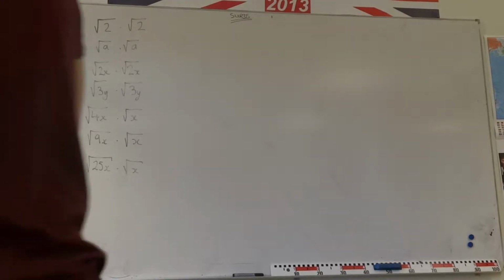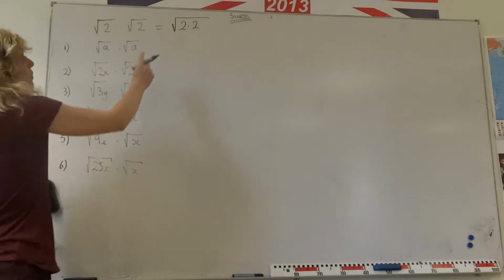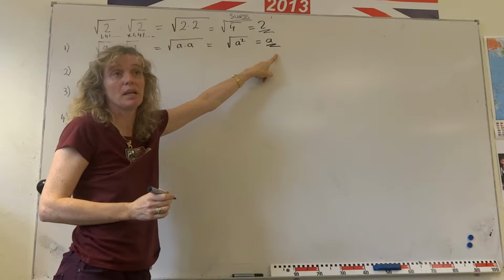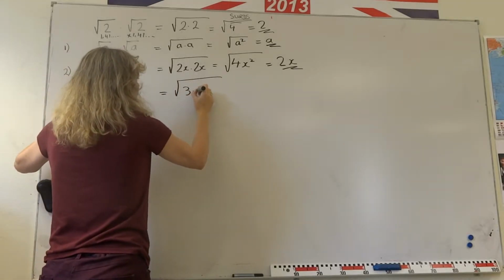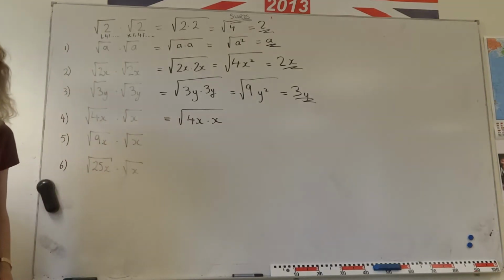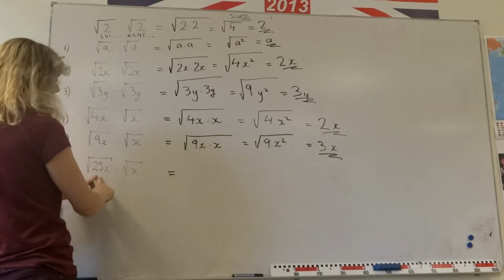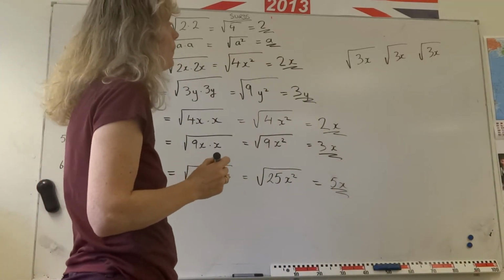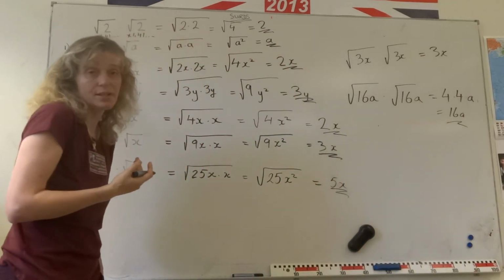Square roots and surd theory, how to rearrange square roots